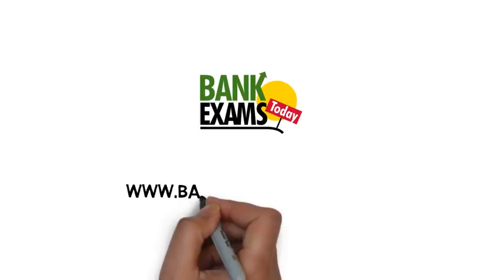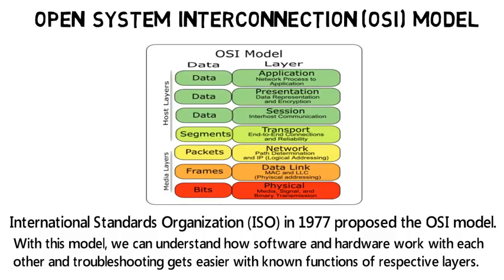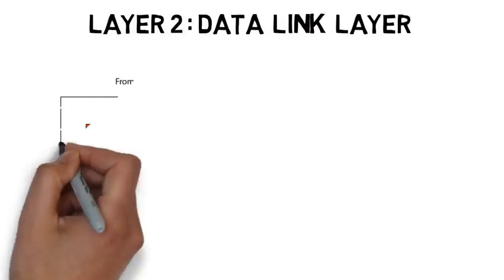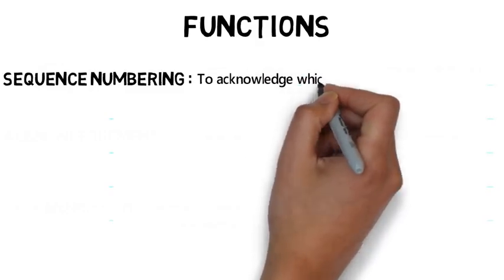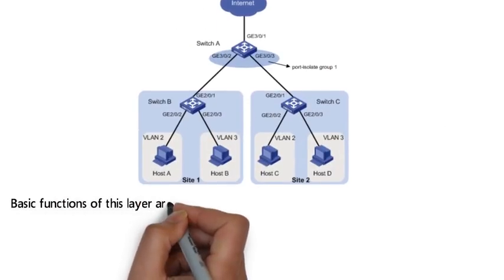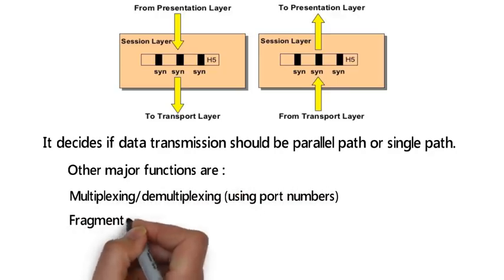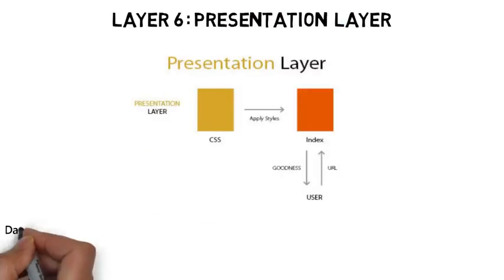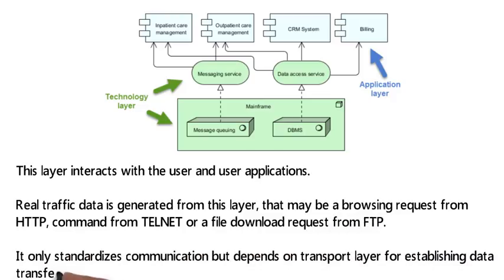7 Layers of OSI Model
International Standards Organization (ISO) in 1977 proposed the OSI model. It was done so that national and worldwide communication systems can be designed which are compatible to each other.

With this model, we can understand how software and hardware work with each other and troubleshooting gets easier with known functions of respective layers.

Layer 1: The Physical Layer
Layer 2: Data Link Layer
Layer 3: Network Layer
Layer 4: Transport Layer
Layer 5: Session Layer
Layer 6: Presentation Layer
Layer 7: Application Layer